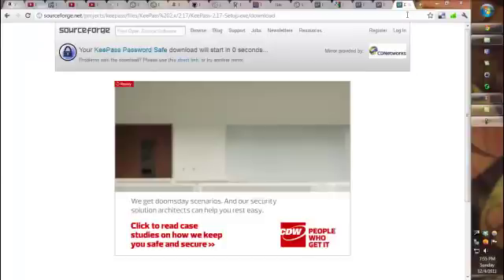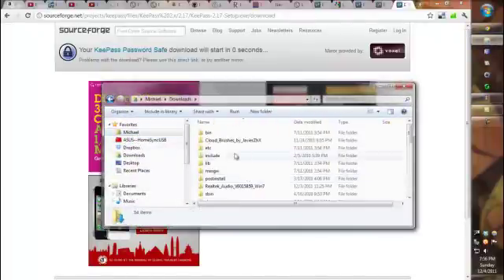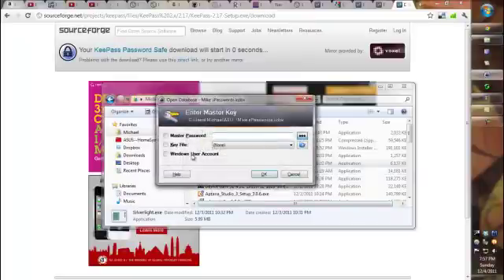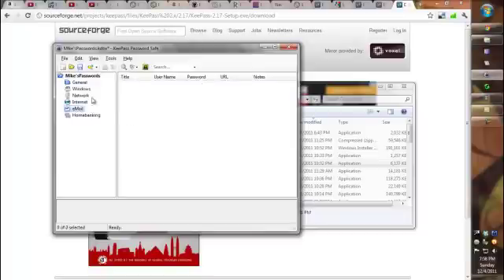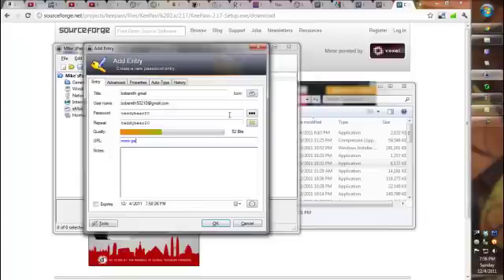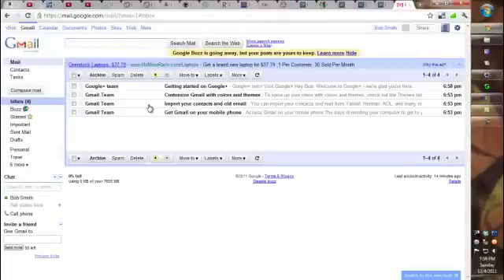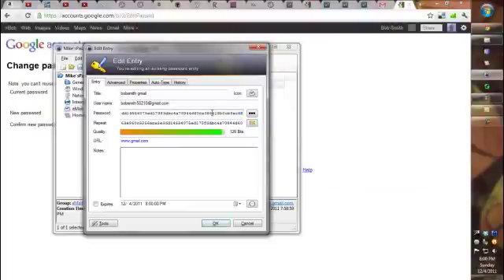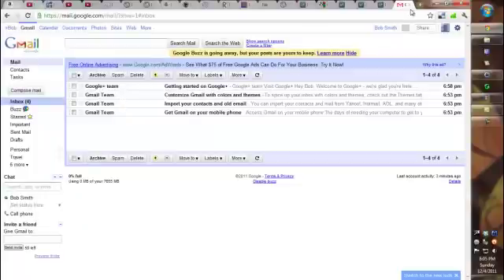KeePass Tutorial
KeePass tutorial made for my info 1100 class